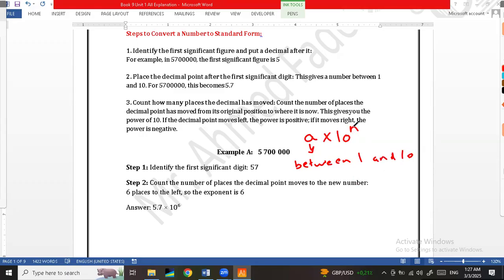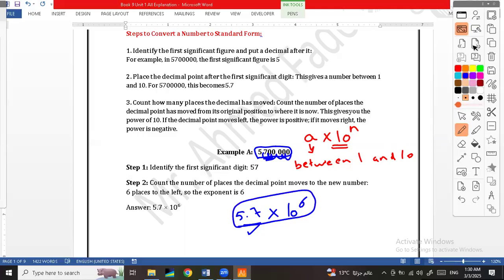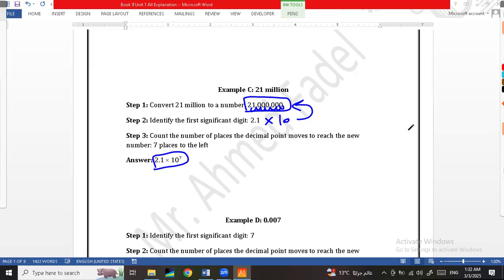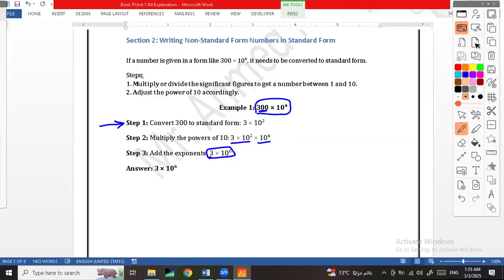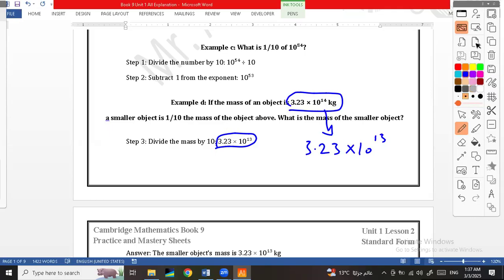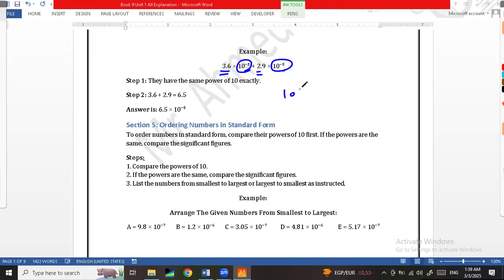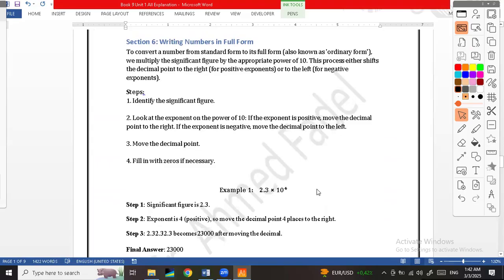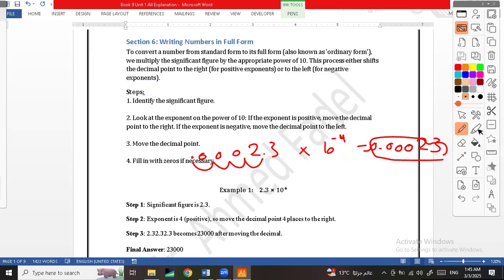1.2 Standard Form (Cambridge Stage 9 Math)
1.2 Standard Form (Cambridge Stage 9 Math)